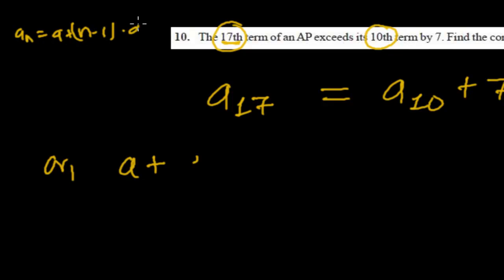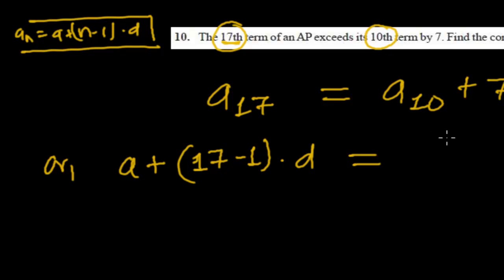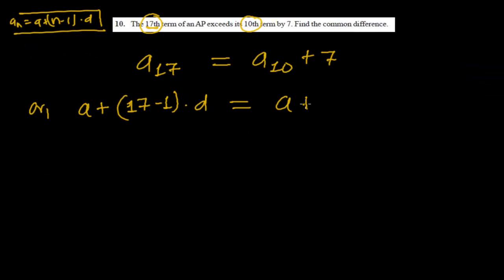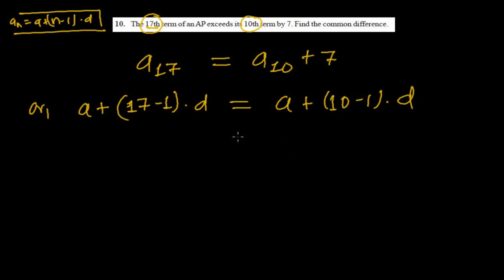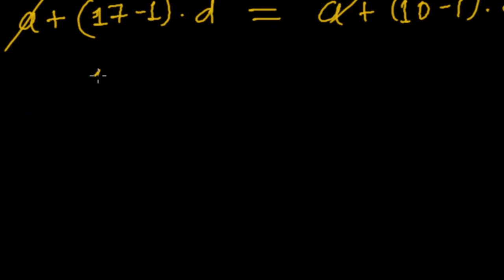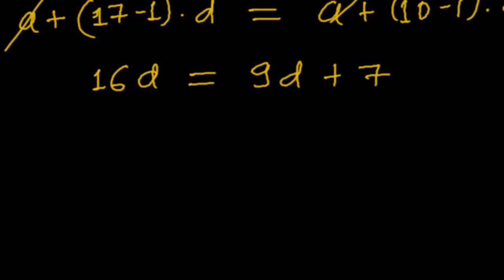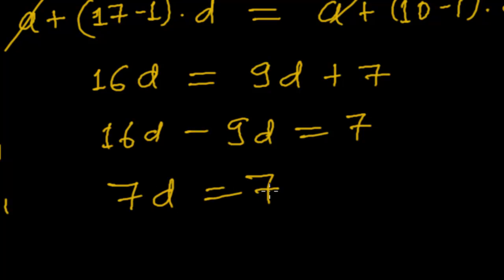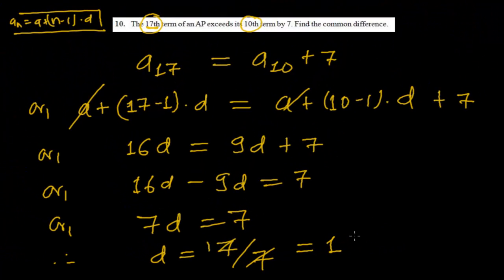How to Find Common Difference of Arithmetic Sequences Using Nth Term Formula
For Free Complete Video Tutorial on Sequence & Series.
- We need to find the common difference of the Arithmetic sequence using Nth term formula of an arithmetic Sequences.
Nth term = A + (N-1).D

Using this Nth term of an arithmetic Sequence formula we can get the common difference.
In this question we have got two situations equating both situations, we can easily cut the equal parts that is first term(a) then we will be left with the common difference only that we need actually.